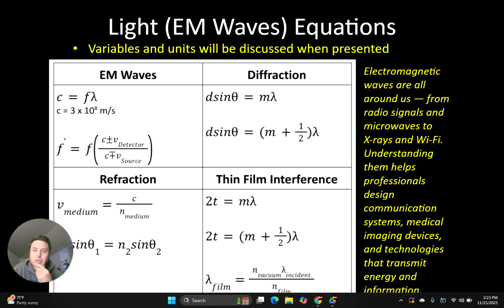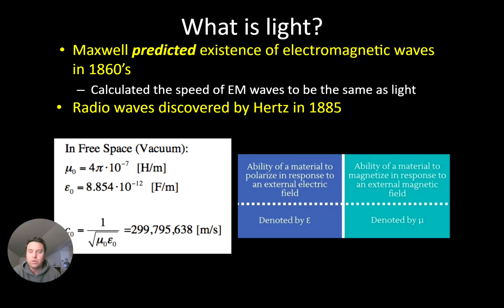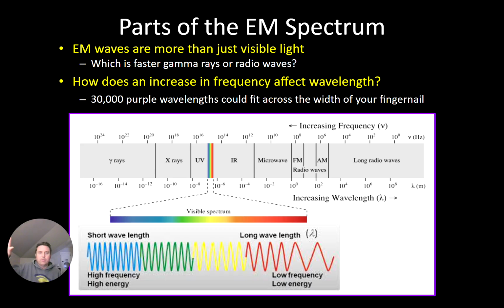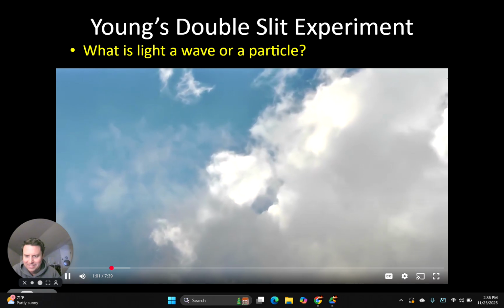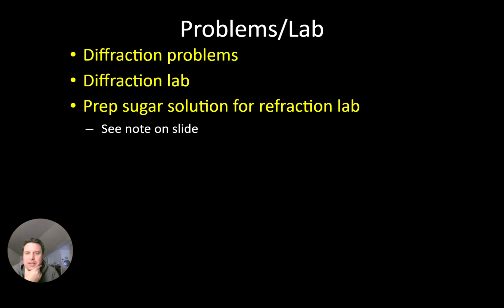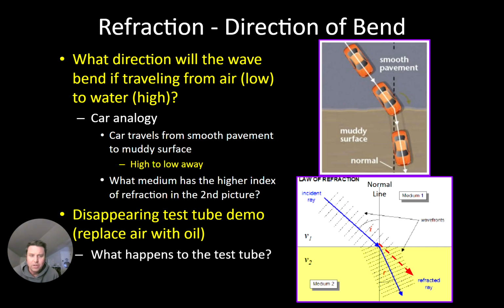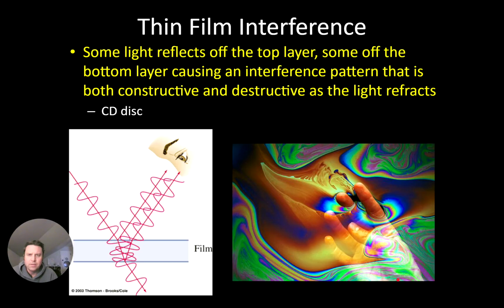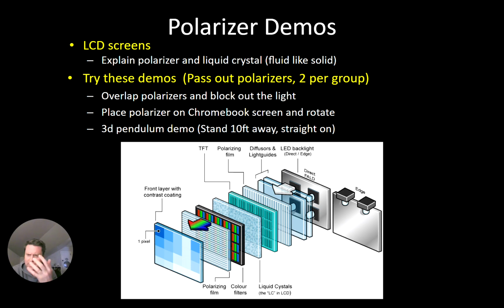light em waves slides